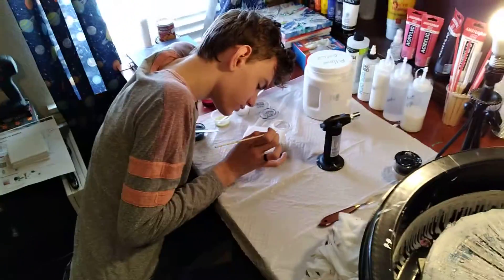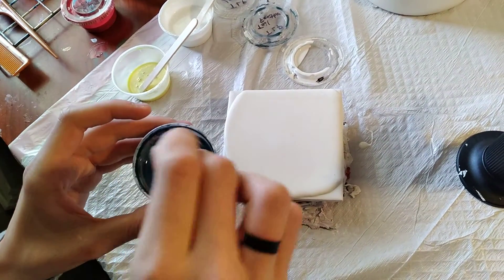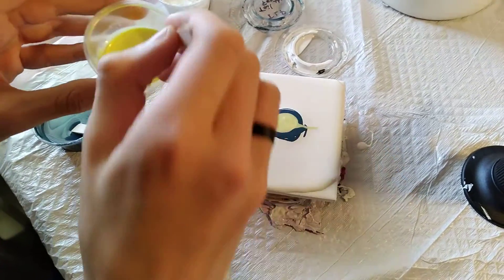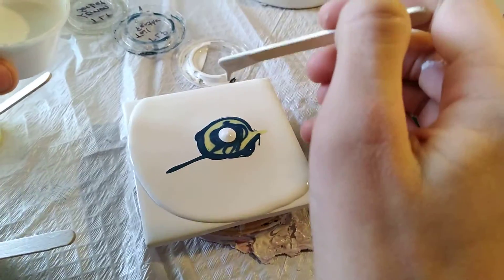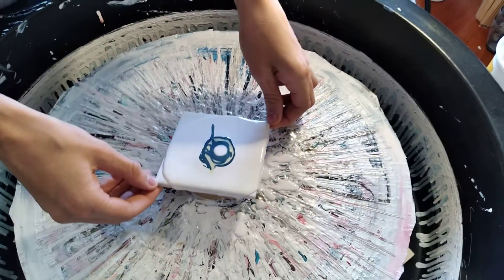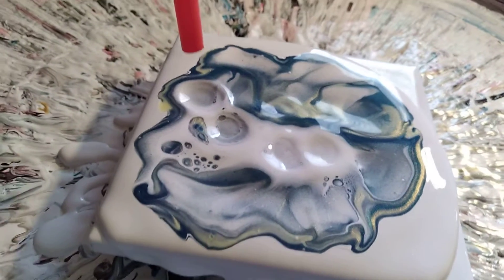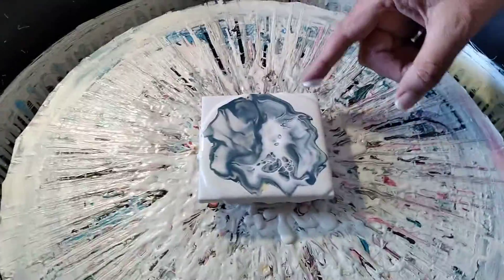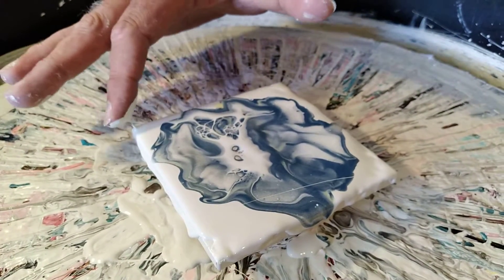video 3 laadans 3rd tile!!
this is my 3rd tile and don't worry my dad (Seth) will be making 1 in the next video!!